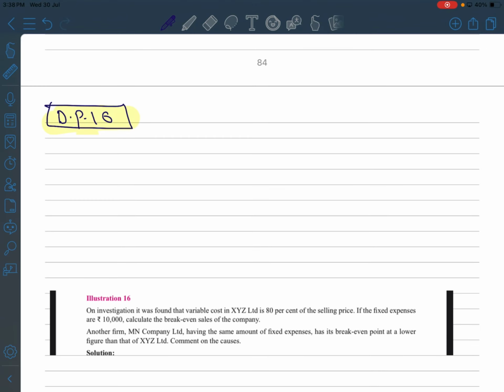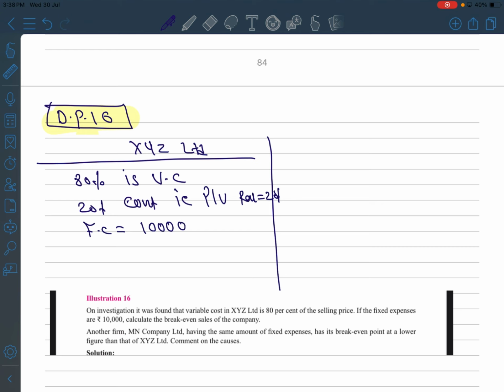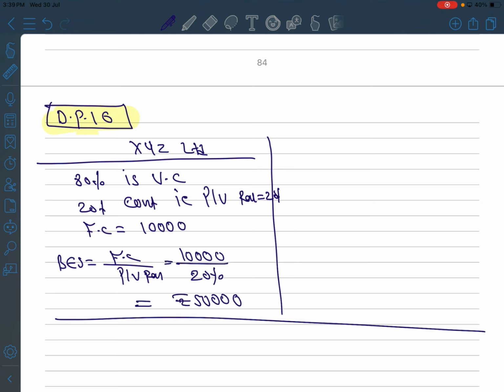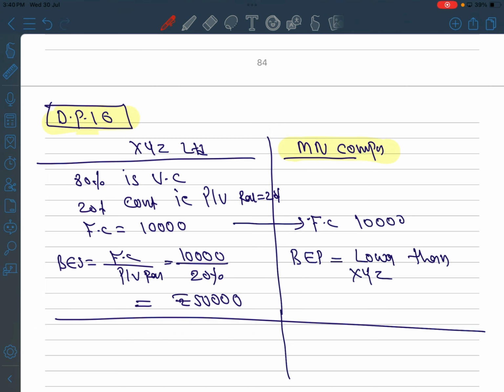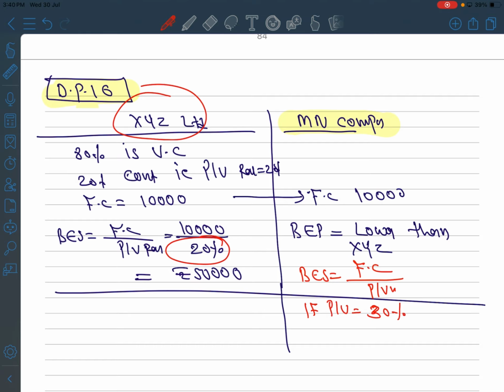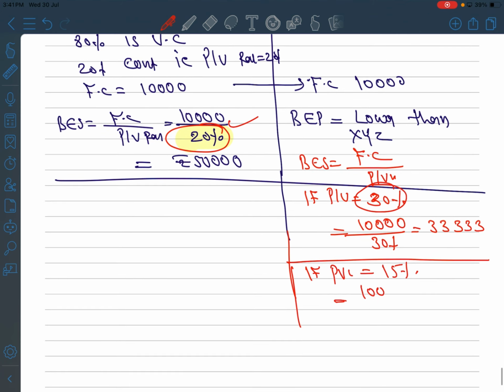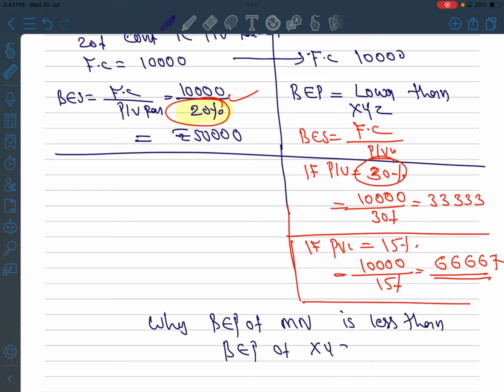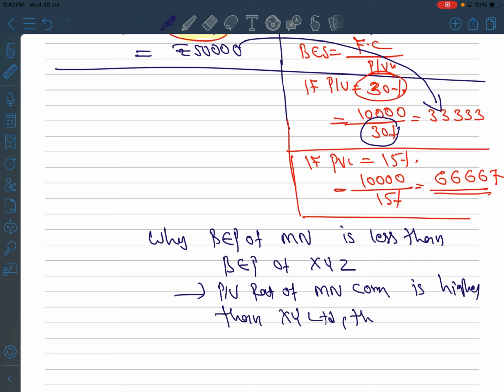Part-17: Dp-16: Marginal costing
📊 Marginal Costing Explained | Accounting & Management Students Guide

In this video, we explore the concept of Marginal Costing, one of the most important topics in Cost Accounting. Marginal costing is a vital decision-making tool used in business to analyze cost behavior, profitability, and contribution.

✅ Topics Covered:
 • Meaning and definition of Marginal Costing
 • Difference between Marginal Costing and Absorption Costing
 • Key concepts: Contribution, P/V Ratio, Break-even Analysis, Margin of Safety
 • Applications in decision-making (Make or Buy, Fixing Selling Price, etc.)

This topic is very useful for CA, CMA, B.Com, M.Com, MBA, and Accounting students who want to strengthen their fundamentals in Cost and Management Accounting.